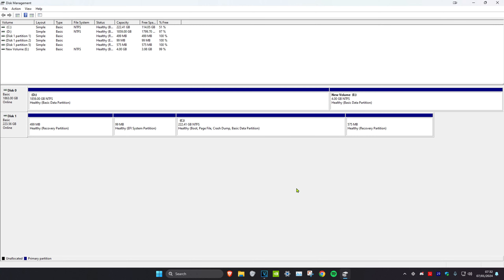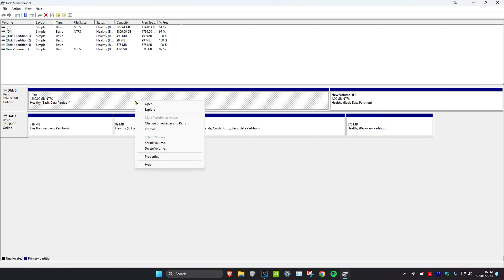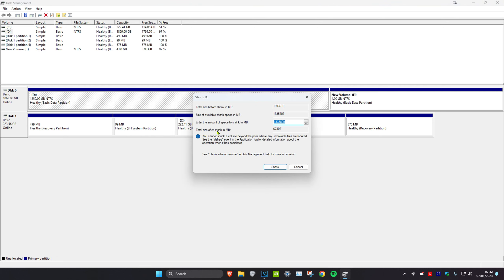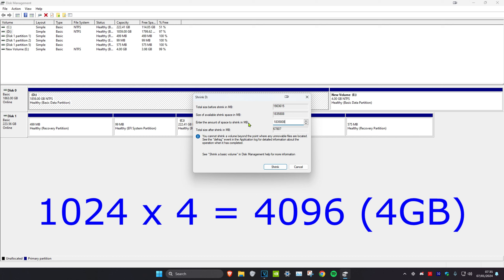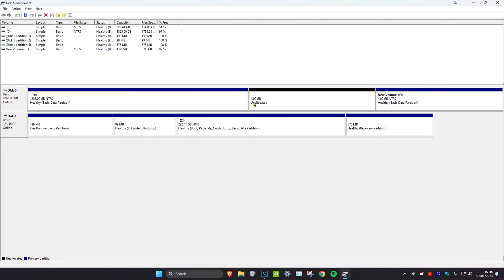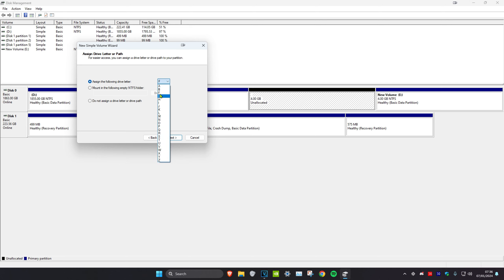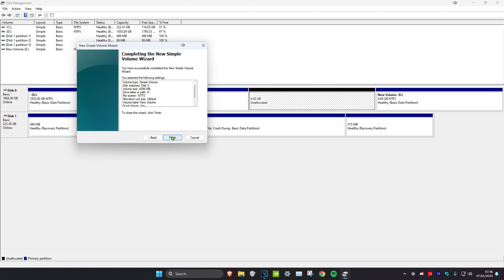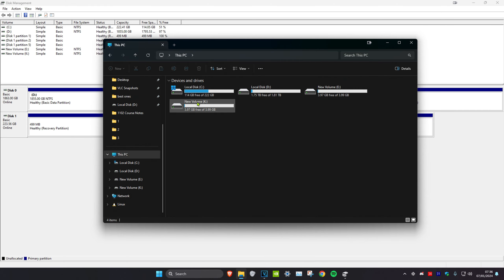How To Create New Drive Partition in Windows 11 (FASTEST TUTORIAL)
How To Create Partition in Windows 11 Create New Drive (FASTEST TUTORIAL)
How to Create Partition in Windows 10 & 11 | Create New Drive (2024)

You can easily create new and multiple partitions from your C drive by following the simple method in this video.

Issues addressed in this tutorial:

how to create partition in hp laptop windows 11
how to create partition in hp laptop windows 10
how to create partition in lenovo laptop windows 11
how to create partition while installing windows 10
how to create partition in seagate external hard drive
how to create a volume on a hard drive
How do I partition my hard drive in Windows 11?
How do I split my C drive in Windows 11 without formatting?
How do I partition a SSD in Windows 11?
What partitions should Windows 11 have?
how to partition laptop hard drive in windows 10
how to create d drive in windows 11
disk partition
how to create d drive in windows 10
how to partition a hard drive windows 7
how to create partition in windows 10 during installation
new-partition
disk partition windows 10 cmd